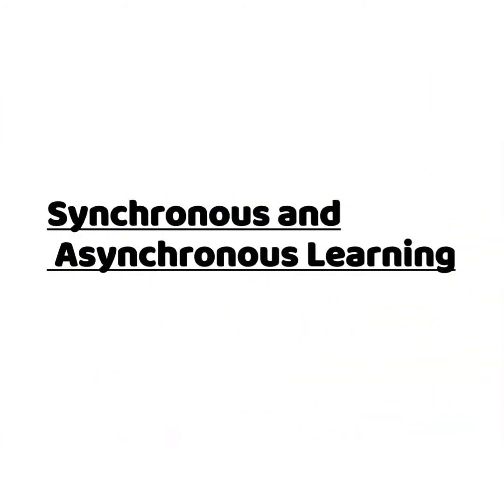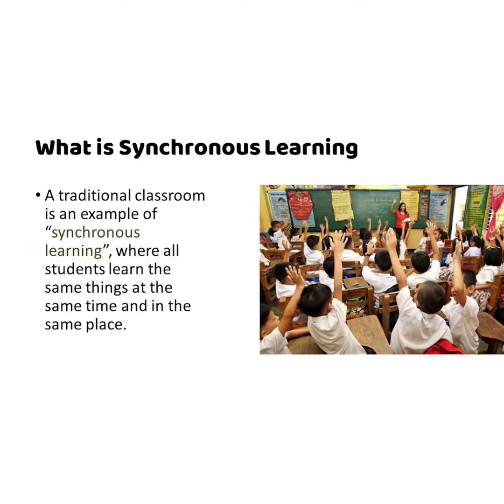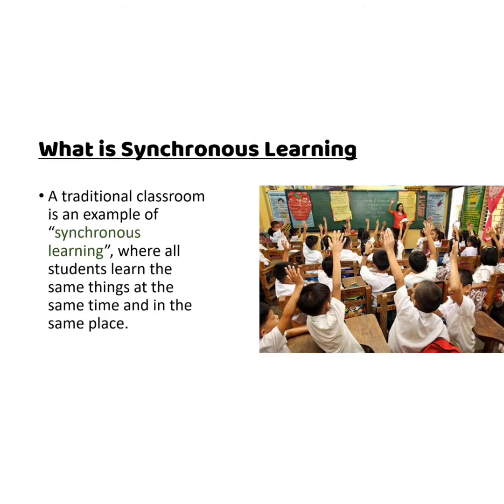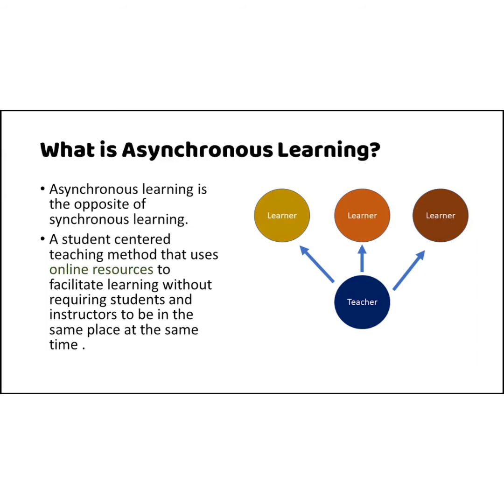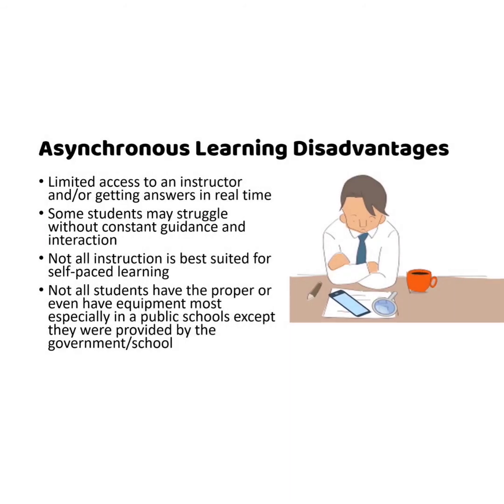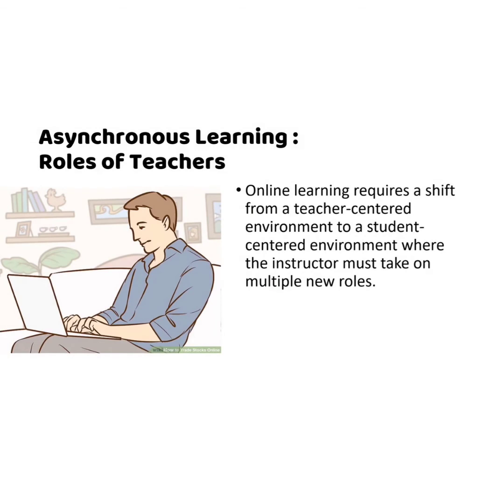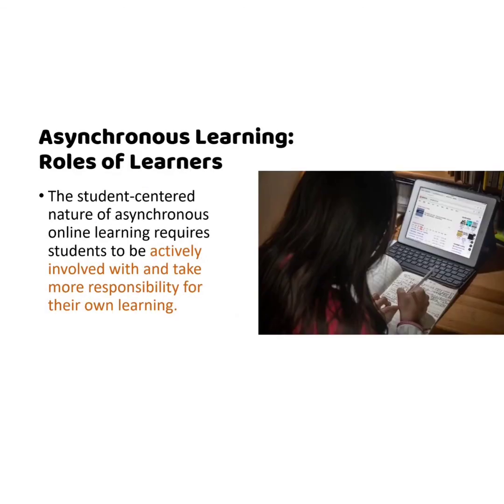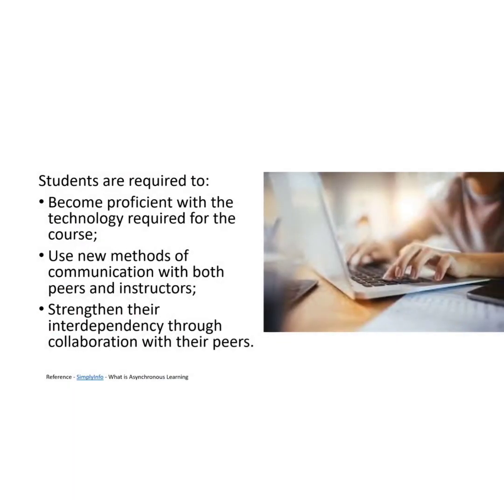Flexible Learning Environment